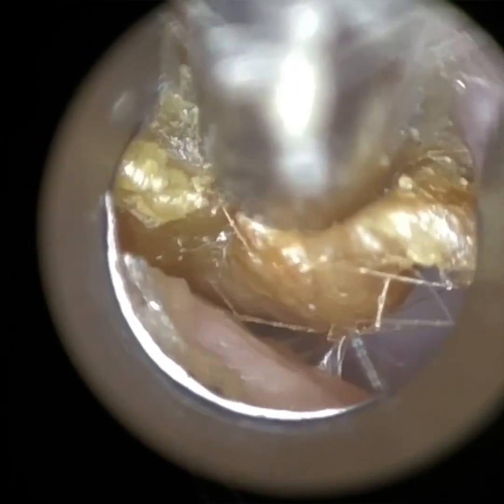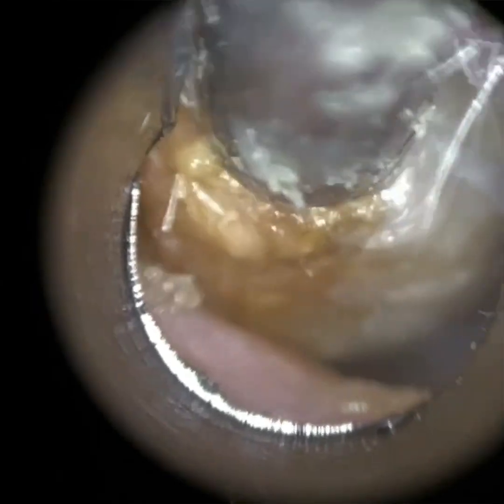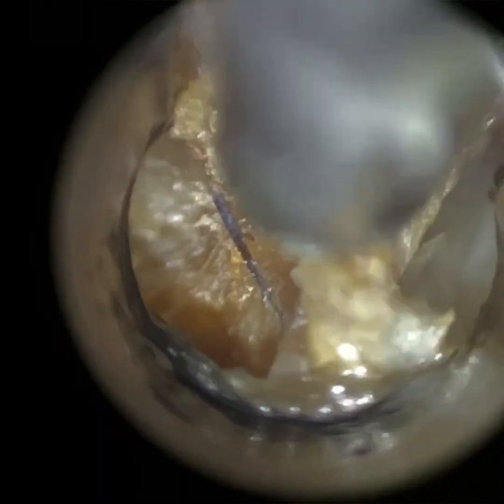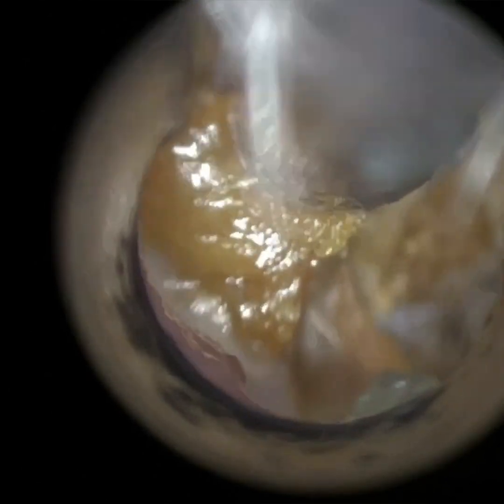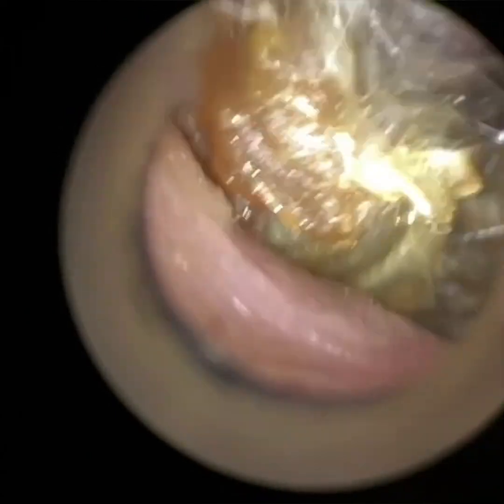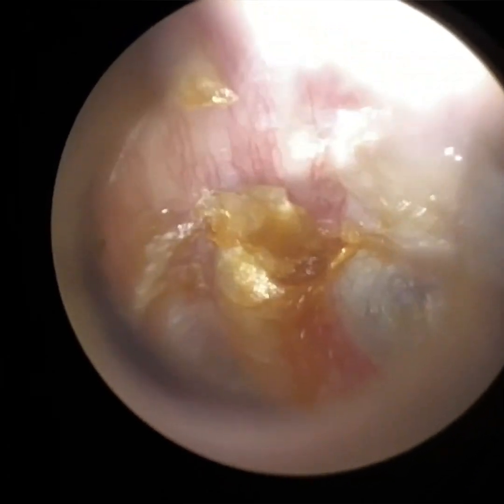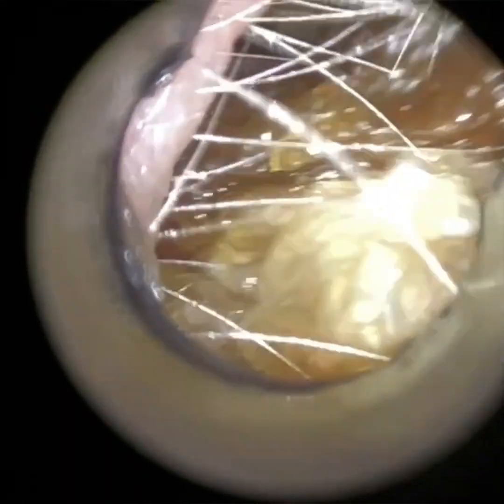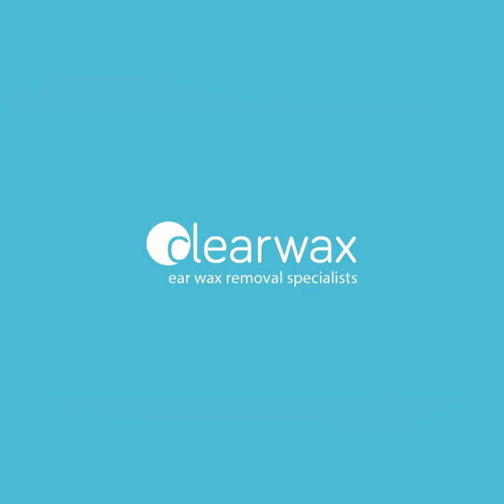137 - Complex Ear Wax & Keratin Plugs Extraction using WAXscope®️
1,151 - Large Ear Wax & Dead Skin Removal